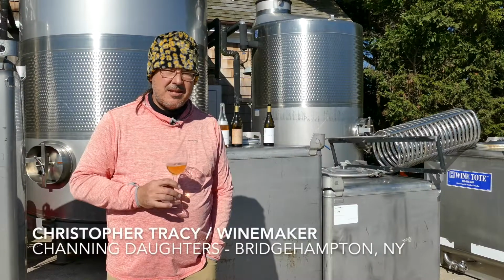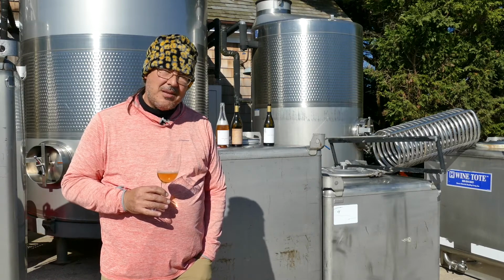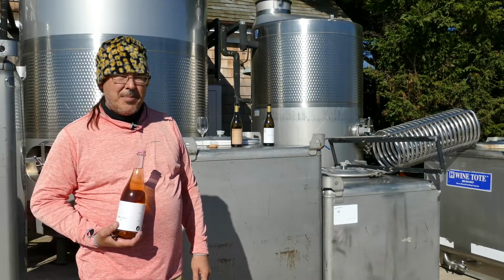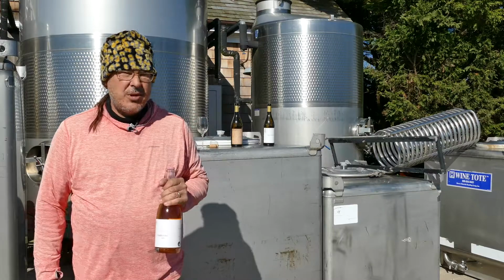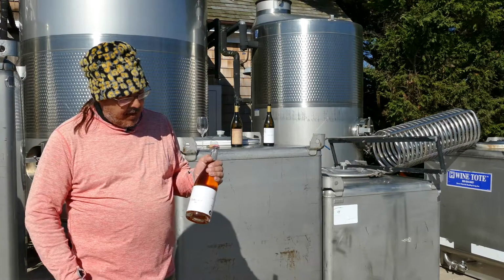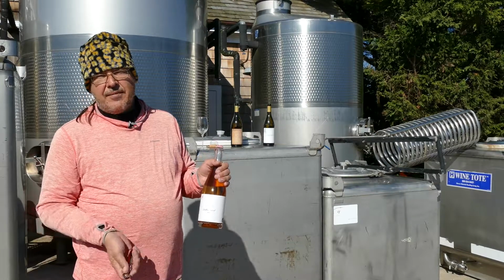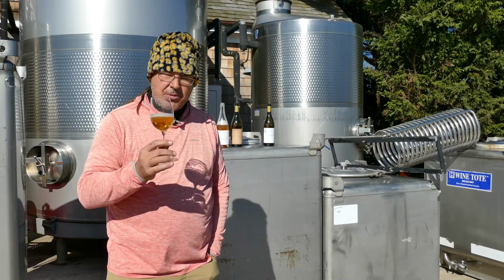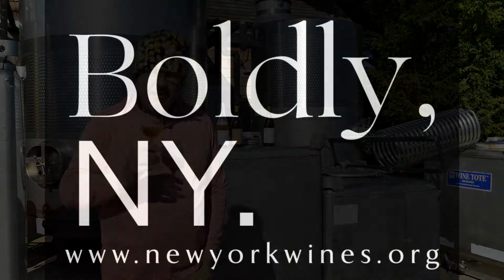New York Wine Reference Guide: Pét-nat with Winemaker Christopher Tracy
An introduction to pétillant naturel with Long Island winemaker, Christopher Tracy, of Channing Daughters Winery in Bridgehampton, NY.

This video was shot and edited by Dan Belmont on behalf of the New York Wine & Grape Foundation.